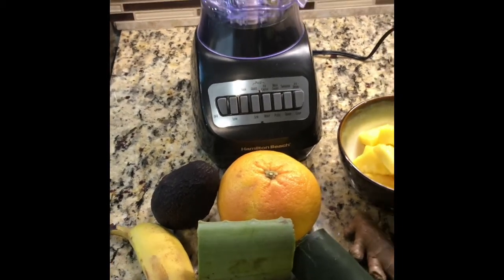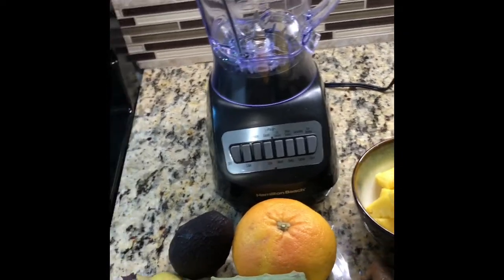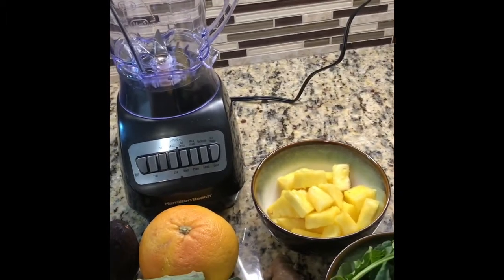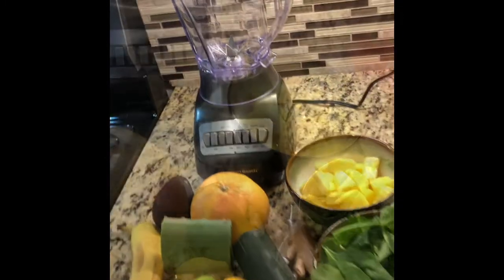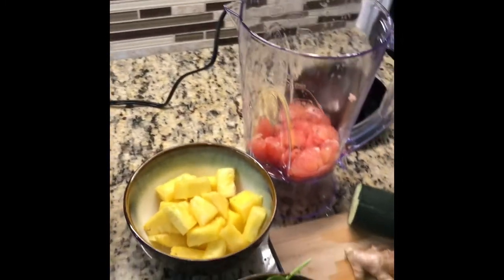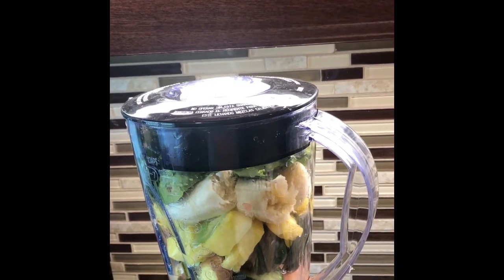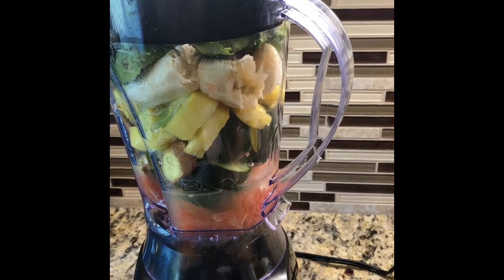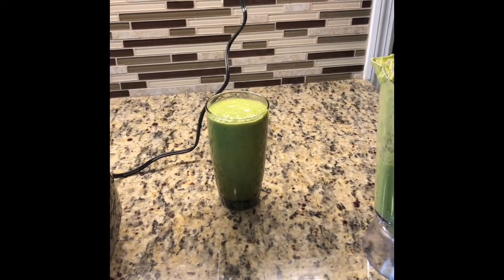Green Detox Smoothie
This is my version of the pineapple Alevera green detox smoothie.